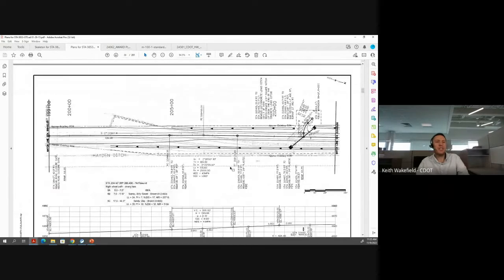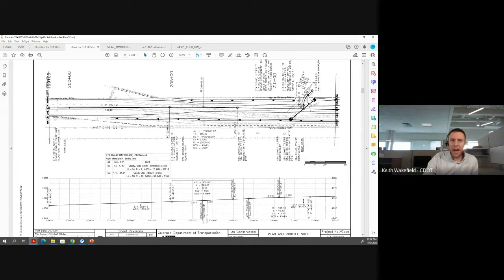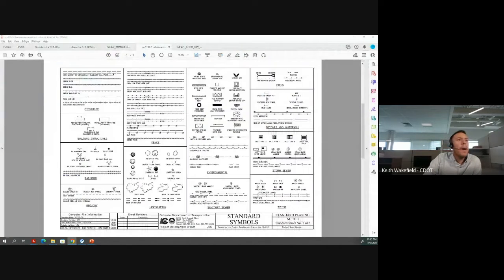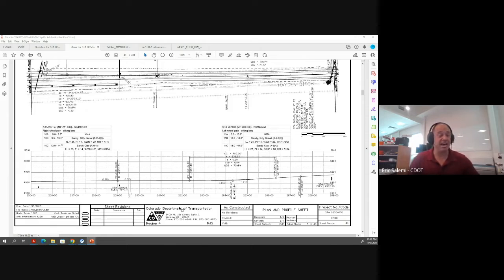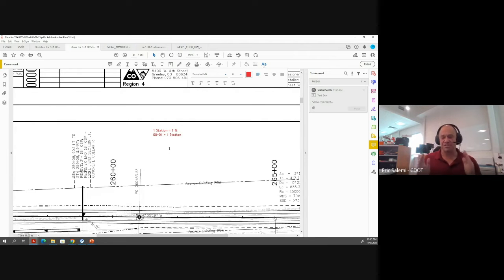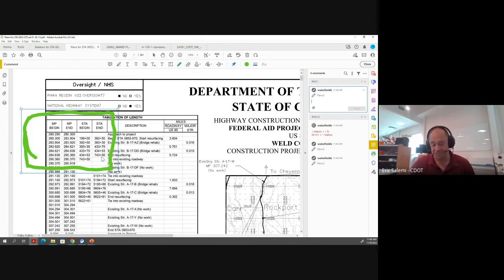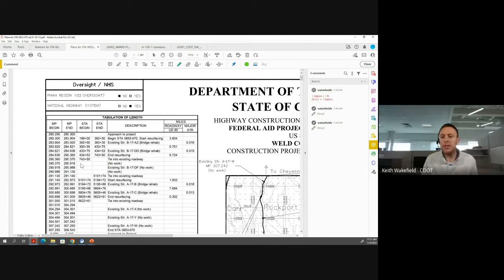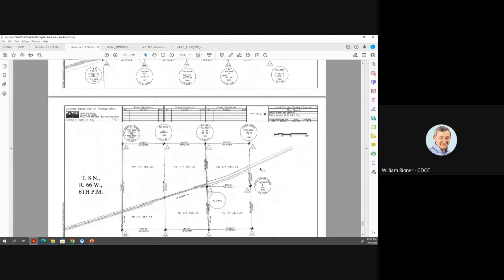CDOT TETP Insights: Plan Reading 9 – Plan & Profile Views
This video explains how to interpret plan and profile views. The plan and profile sheet is a type of engineering drawing, traditionally prepared in CAD, that combines a plan view, a map that targets a linear feature such as a levee, road, or channel, with a profile view, an XY plot of the elevation of the targeted linear feature. Plan and profile sheets provide engineers and project managers with valuable information for preparing construction drawings and planning improvements.

This video has been divided into the following chapters:
1. Plan View - Horizontal Alignment, Stationing, (00:00 – 02:45)
2. Standard Symbols (02:45 - 06:21)
3. Profile View - Vertical Alignment (06:21 – 09:13)
4. Specifics of Stations -  (09:13 - 12:54)
5. Stations and Roadway Mile Markers  (12:54 – 16:57)
6. Standard for ROW Plans & Stationing (16:57 – 21:36)

Presenters:
Keith Wakefield
Former CDOT Area Engineer

Eric Salemi
Resident Engineer
Region 4 - Design Unit

Plan Reading Resources
PowerPoint Presentation: